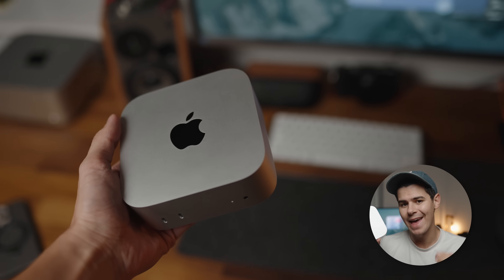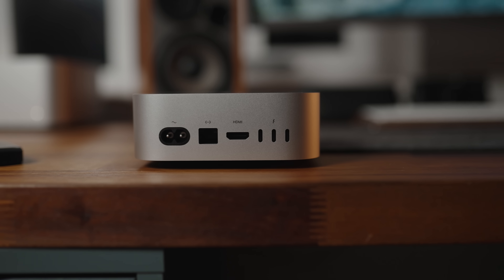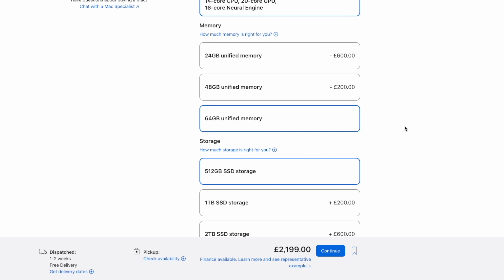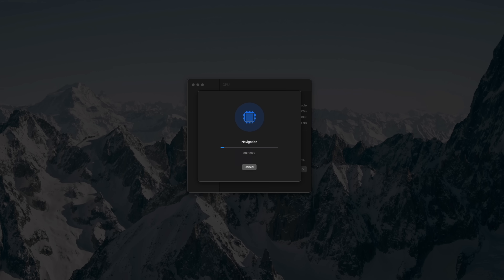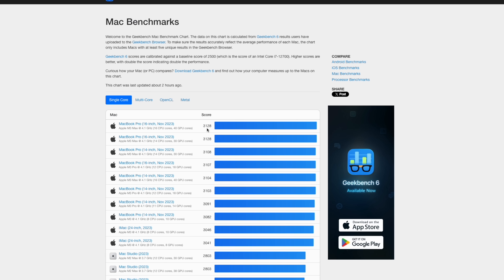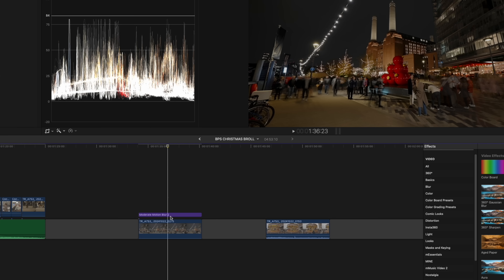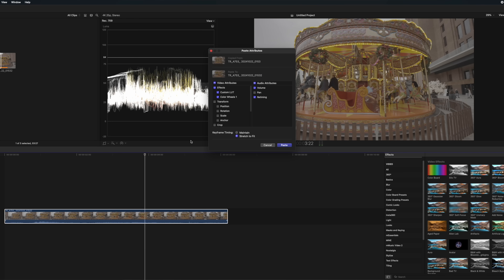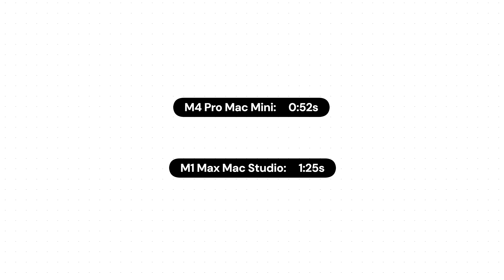M4 Pro Mac Mini for Video Editing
M4 Mac Mini is. Insanity (shrunk)

My Camera Gear ⬇️

► Big camera (Amazon)
► YouTube camera (Amazon)
► Stills camera (Amazon)
► Does everything lens (Amazon)
► Must buy lens (Amazon)
► Perfect 35mm (Amazon)
► YouTube microphone (Amazon)

Contents:

0:00 M4 Mac Mini Intro
0:40 Size (how did they do this)
1:31 IO & Audio solution
2:18 My model & spec
4:48 Geekbench
5:43 Geekbench comparion
6:45 Video Editing Test 1
7:55: Video Editing Test 2
8:51 Video Editing Test 3
9:52 Topaz Video AI (Noise Removal)
11:00 Power Button 👀